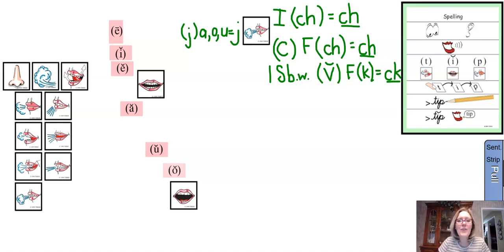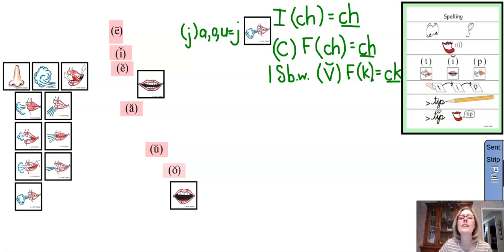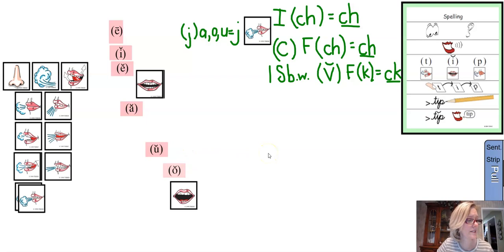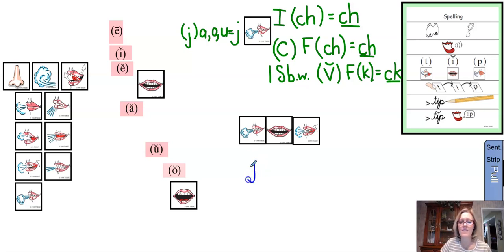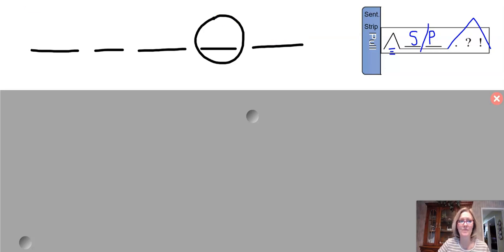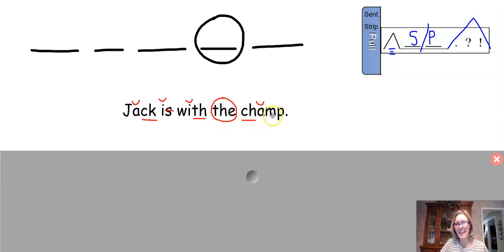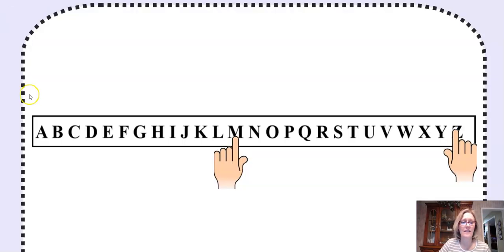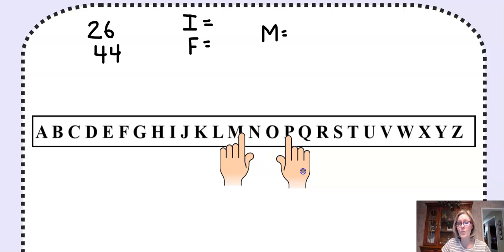2nd Grade April 20-24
This is the only video for 2nd Grade for April 20-24.